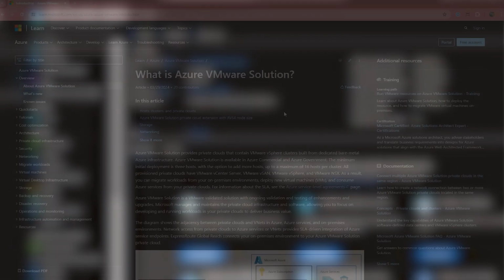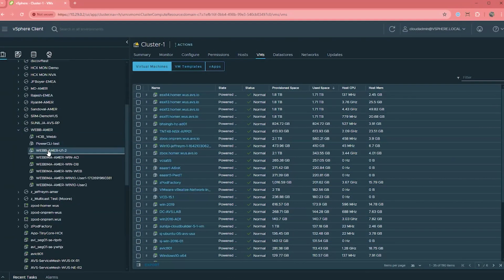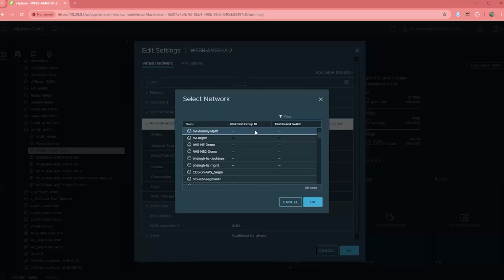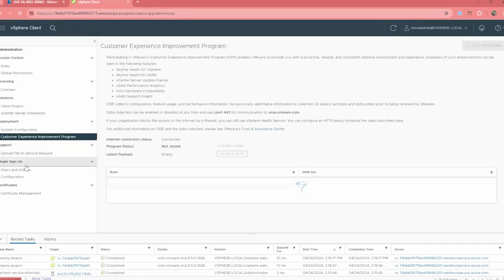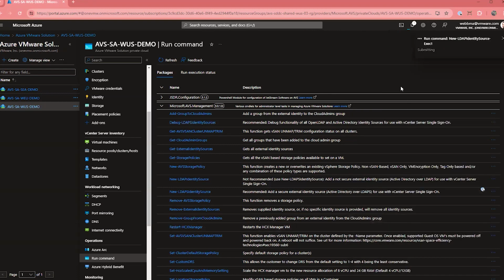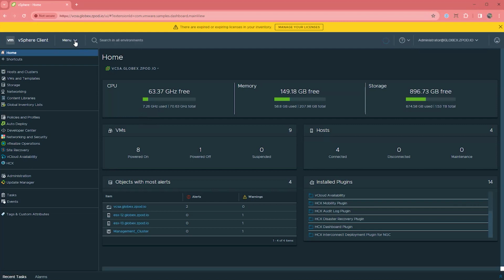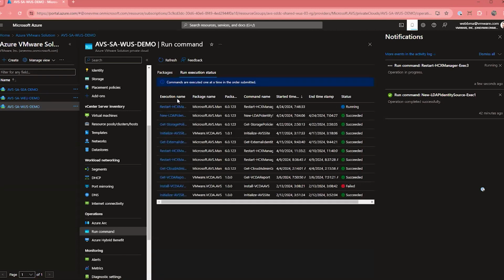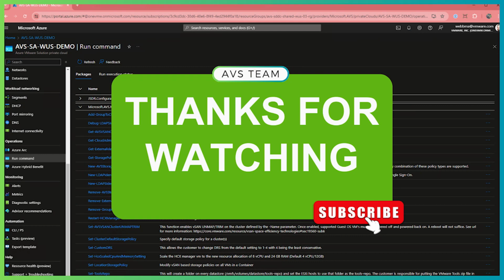AVS How-to: Run-Commands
In today's video, we cover why run-commands are necessary and what they are meant to accomplish.  We also run through a couple commands that will be necessary during your journey.  Have an idea for a video?